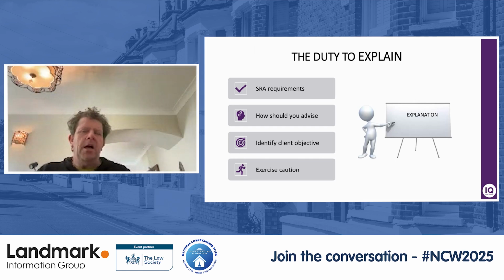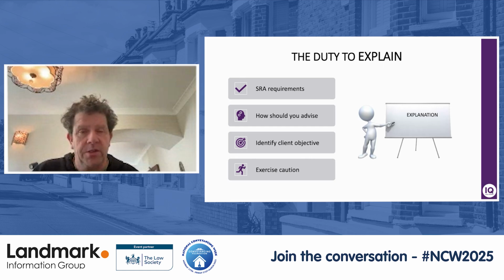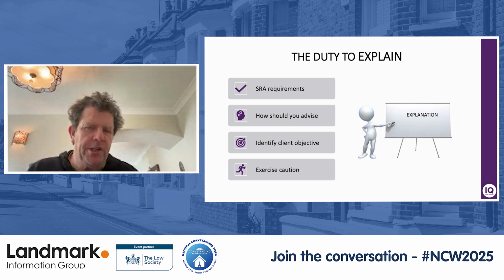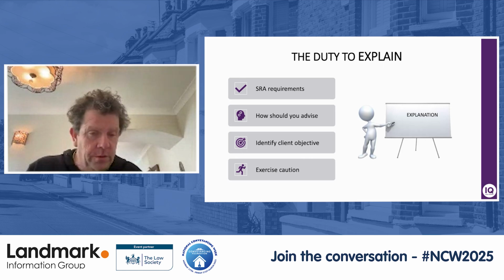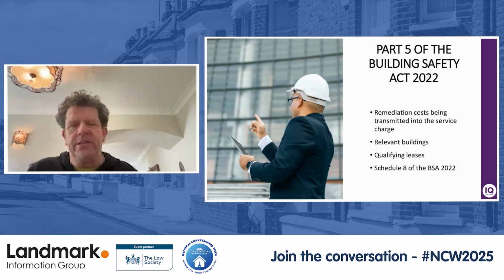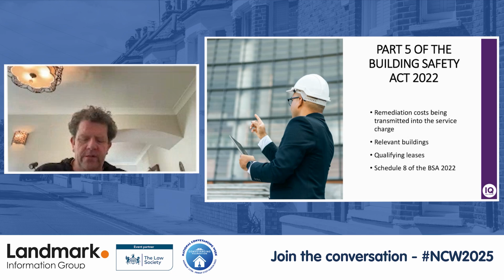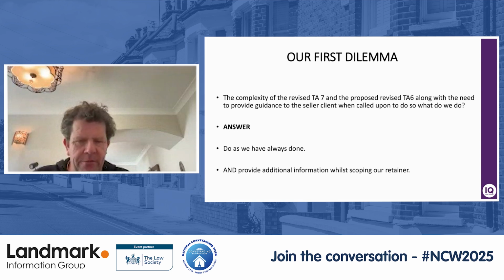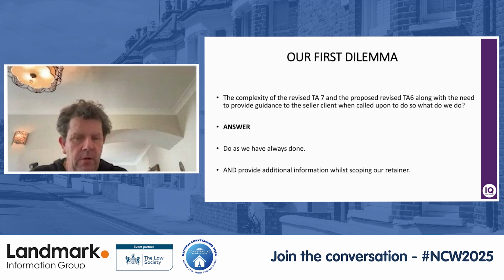Lunch & Learn: Technical Conveyancing Training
Hosted by – Ian Quayle- Training Consultant, IQ Legal Training

This session is designed to enhance your knowledge and provide practical insights into evolving legal requirements.